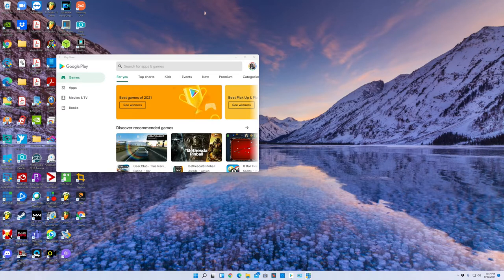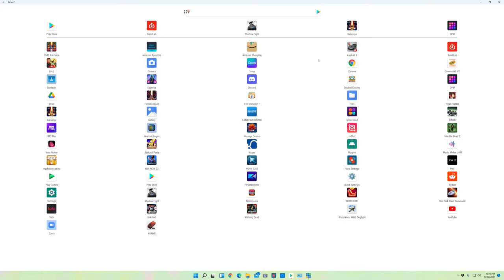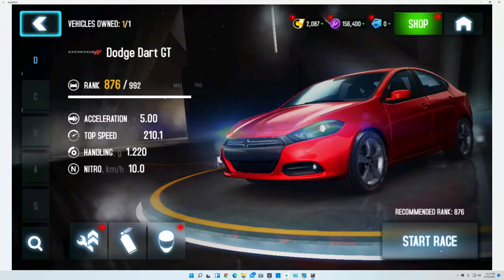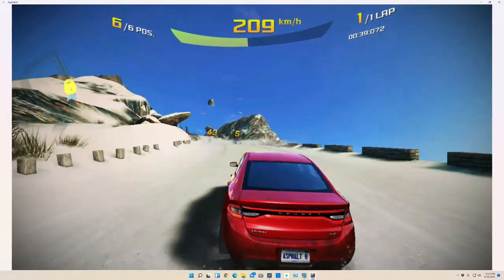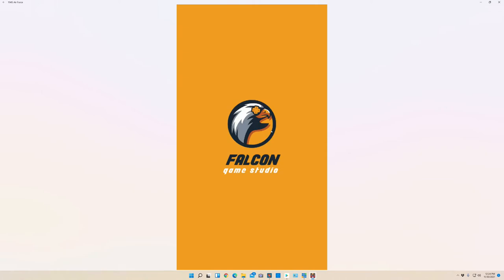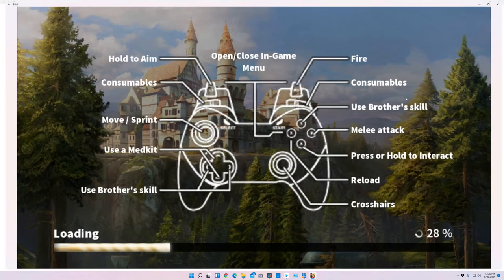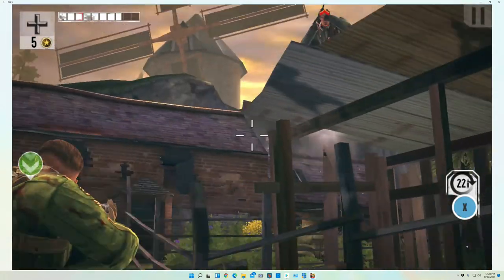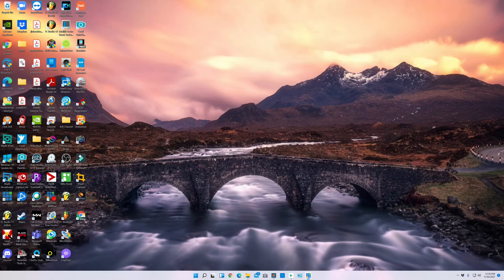Playing Android Games on Windows 11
Today I demonstrate that you can play Android games inside of windows 11 no emulator this is actually part of the os now thanks for a new feature added to windows 11 which gives us  access to the Google play store.
This is still a test thing not meant for daily use and not officially supported by Android at this time. This is the full version of Windows 11 ..